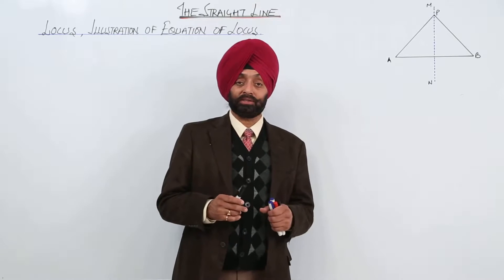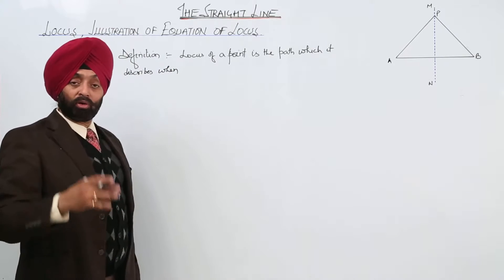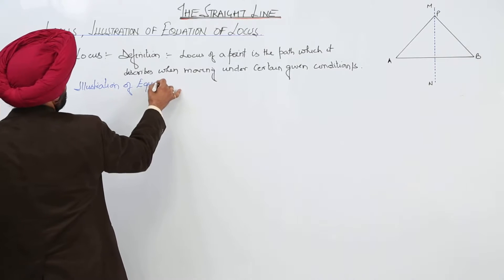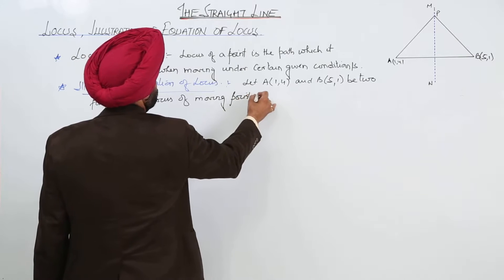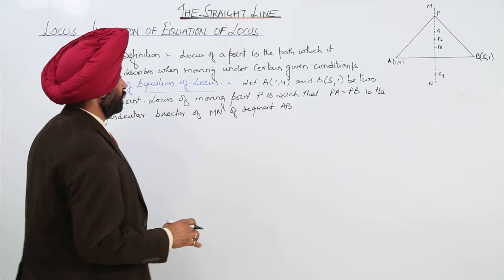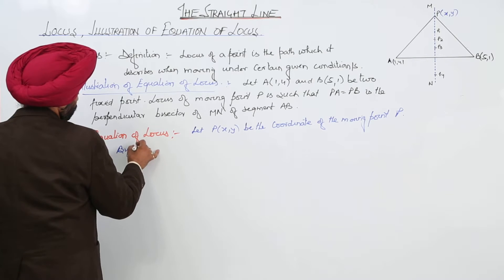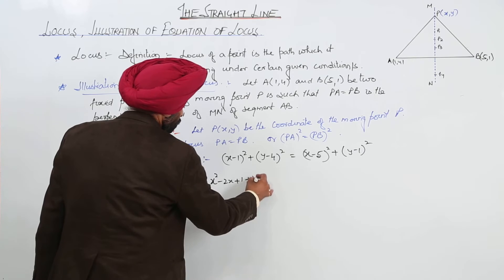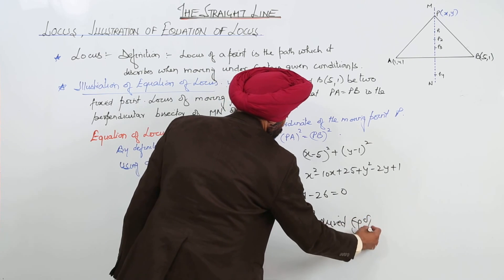Best Free Online Topic l ICSE CLASS 11 MATH l Straight Lines l Equation of Locus l L57